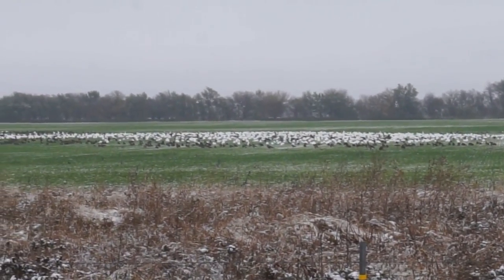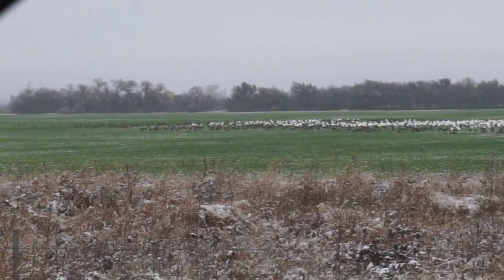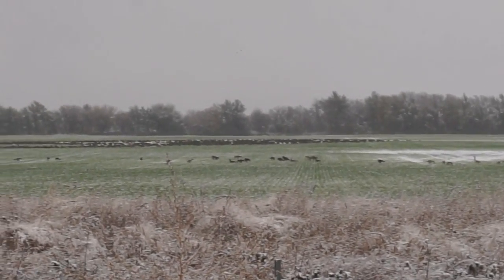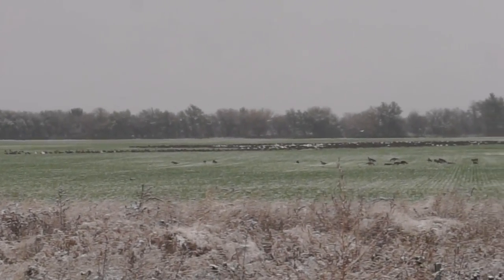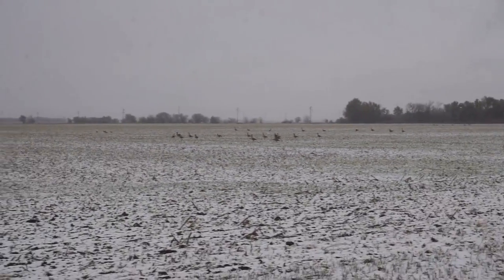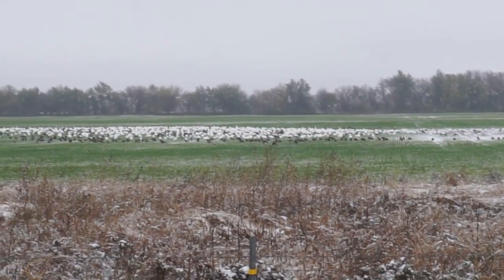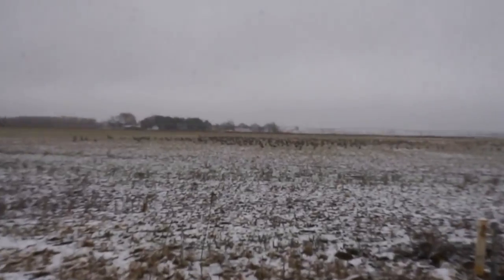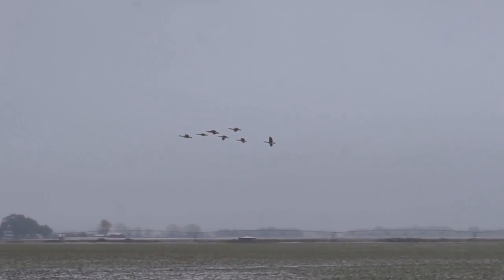This is How I Find the Ducks!!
Finding ducks to hunt is all about how you scout. In this video I describe how I start the morning scout out and bring ya'll along for the ride. Hope ya'll Enjoy!

MINE- bobguy888